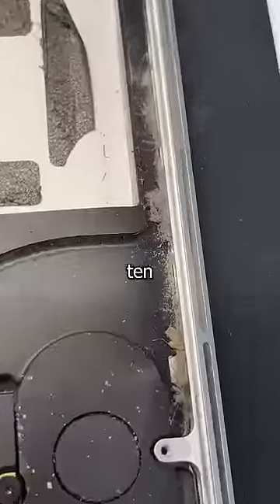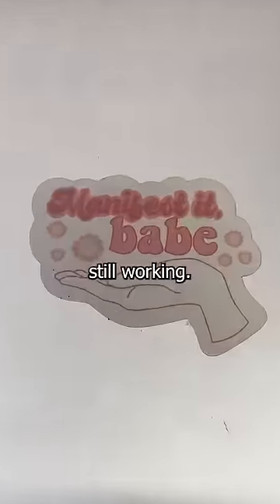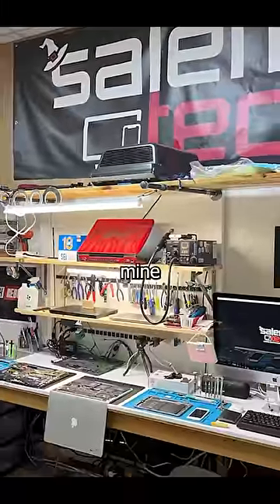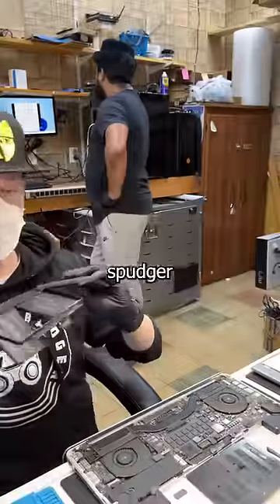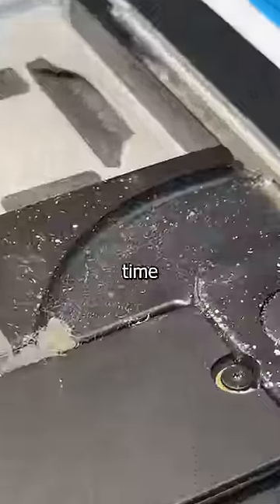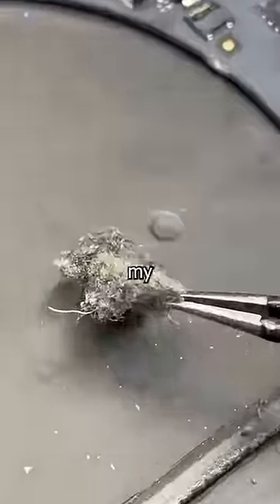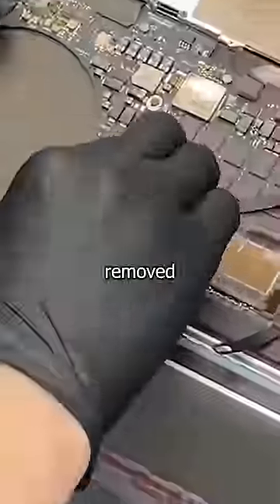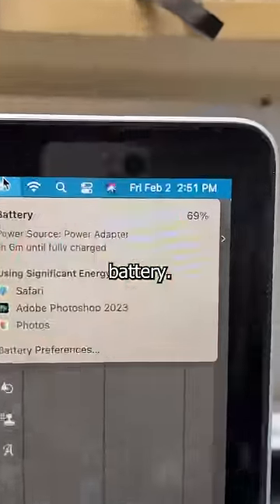Apple wouldn't fix this MacBook Pro, but I will!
This MacBook Pro is in my computer repair shop to get a new battery and a deep cleaning. My customer brought this 2014 piece of tech to Apple for a new battery and they said no. A laptop battery is technology that needs to be replaced after a few years, so is the thermal paste.